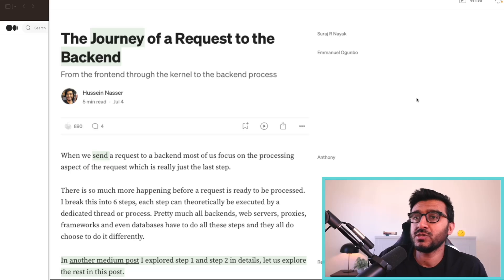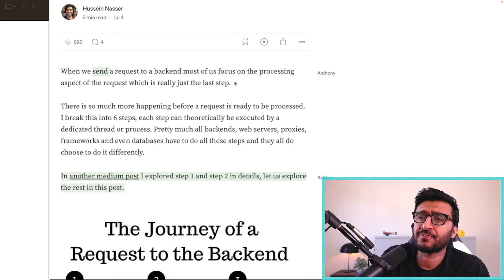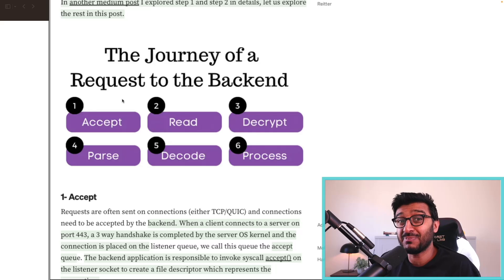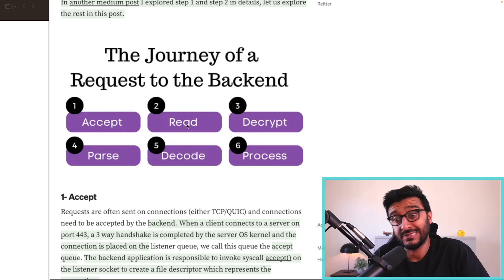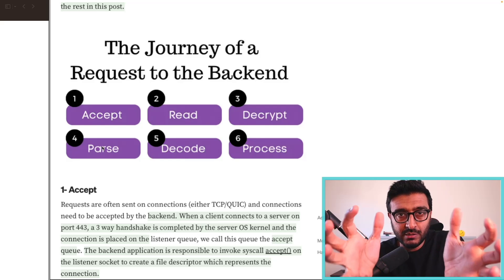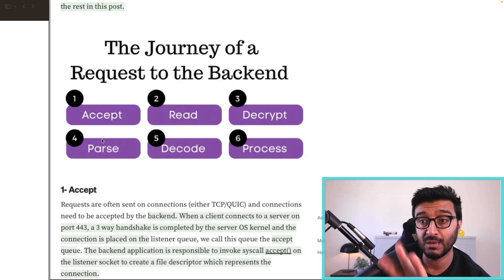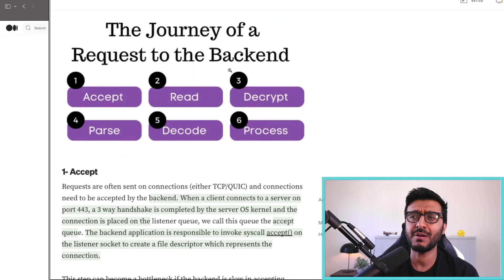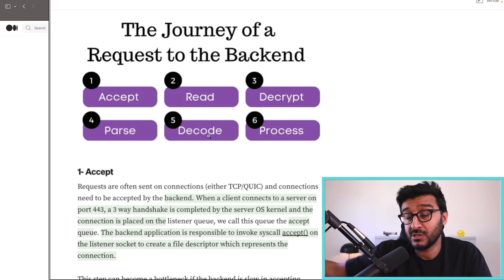The Real Hidden Cost of a Request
In this video I explore the hidden costs of sending a request from the frontend to the backend

Stay Awesome,
Hussein